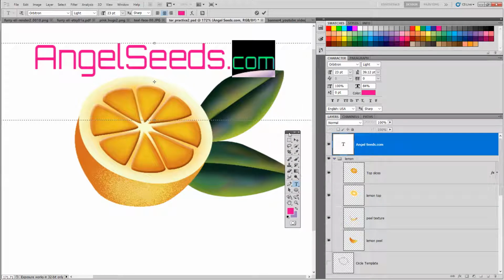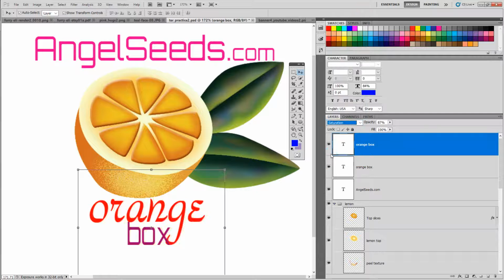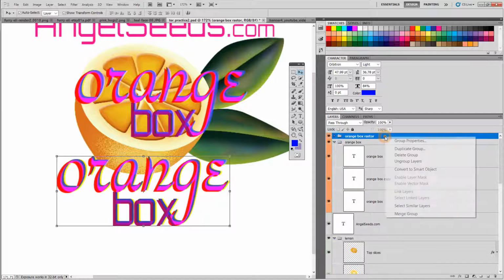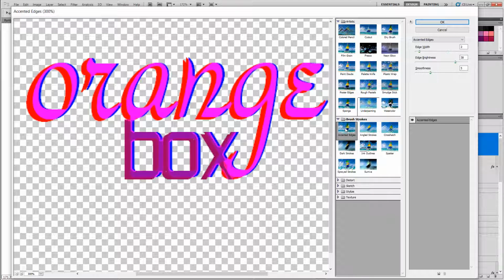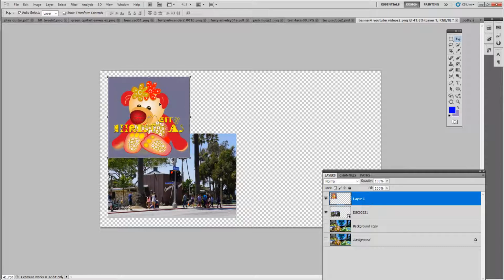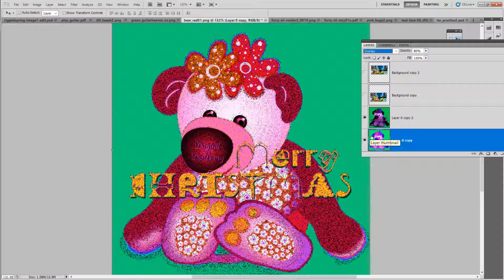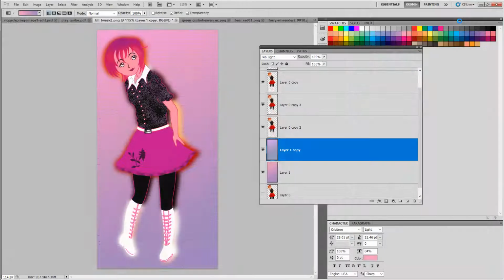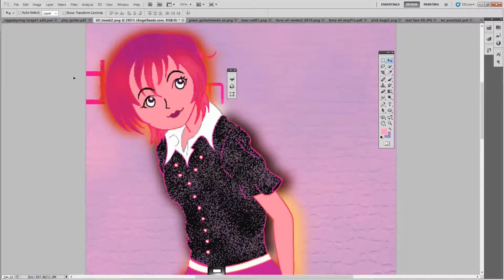FONT -FILTERS -RASTORIZE -DUPLICATE LAYERS -ADD COLOR EFFECTS TO GAME CHARACTERS in PhotoShop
Learn our favorite Digital Art Tricks and how we do all that awesome stuff in our game graphics in this video Tutorial.